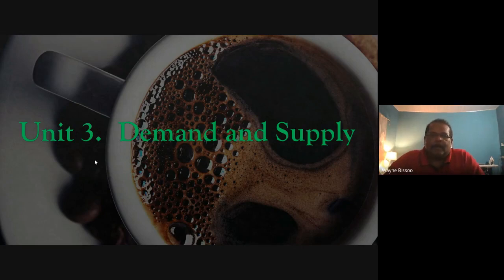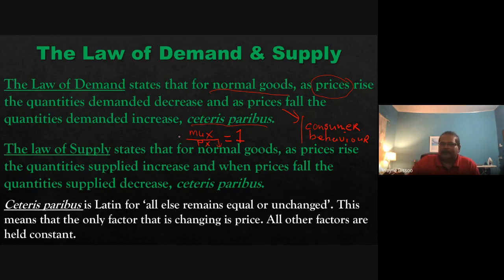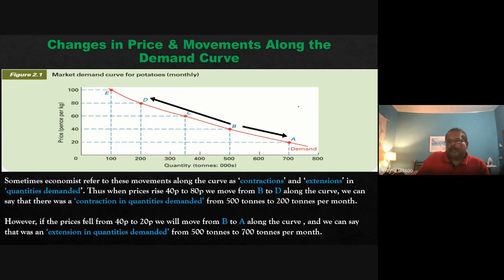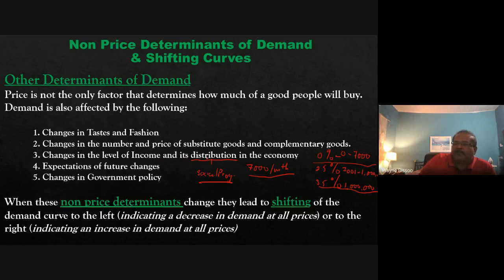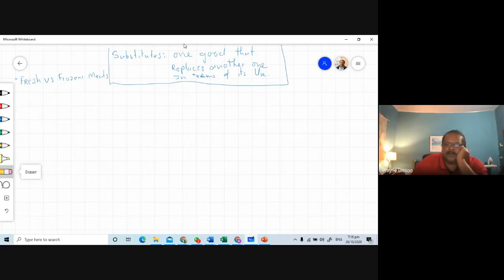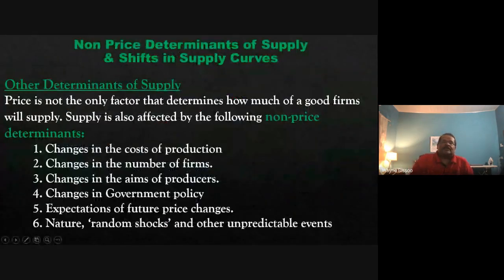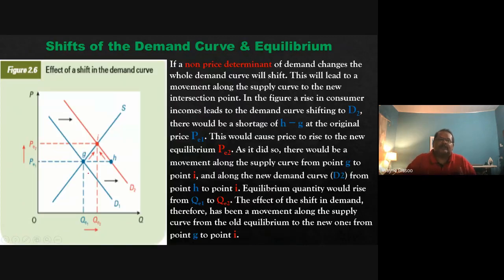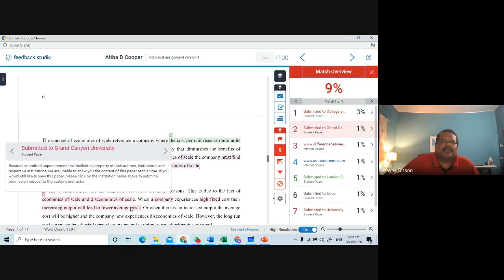ECON 120 CRN 19380 Class Session Unit 3 Demand & Supply 2020 10 28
Unit 3 Class Session 'Demand & Supply'